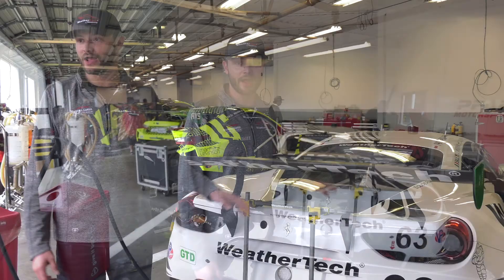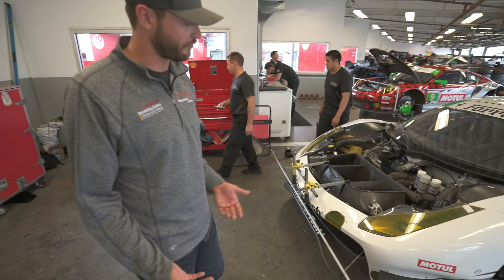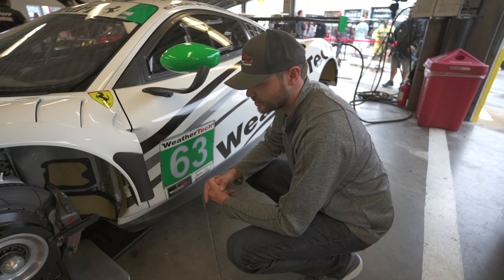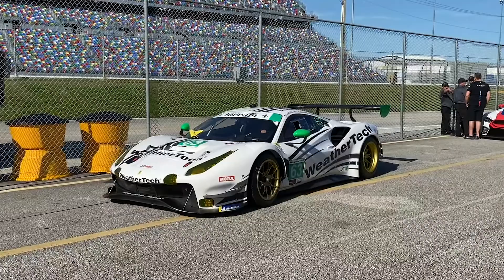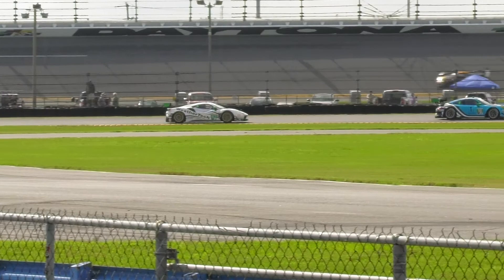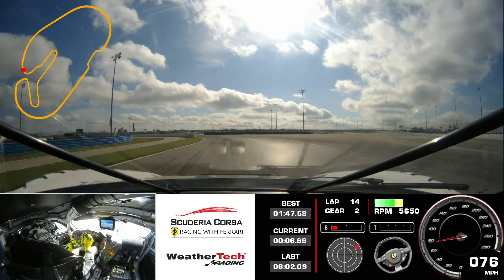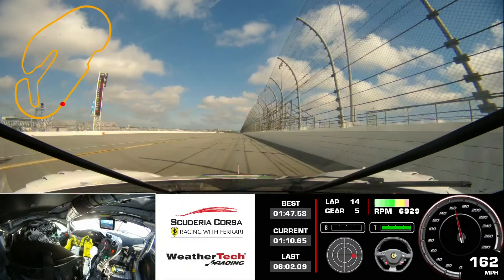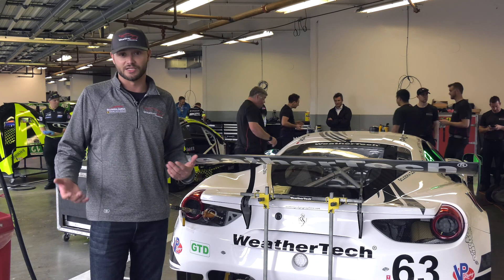Ferrari 488 GT3 Evo Walk around with Cooper MacNeil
Cooper MacNeil, driver of the WeatherTech Scuderia Corsa Ferrari 488 GT3 in IMSA GTD competition, shows off Ferrari’s latest Evo package for their customer race machines.

Thanks:
CRC Industries: